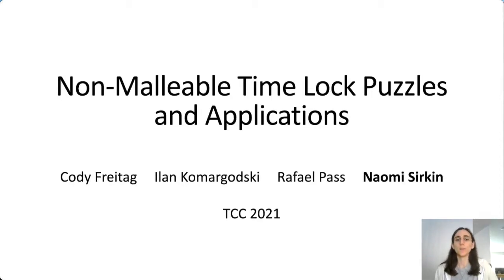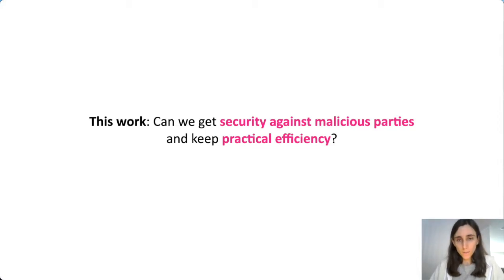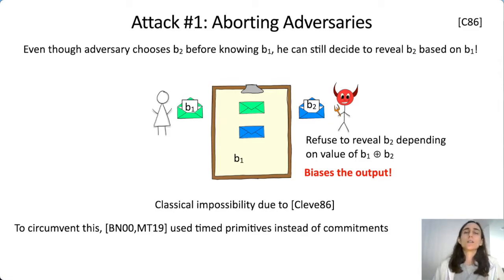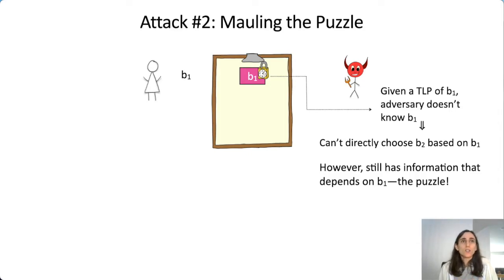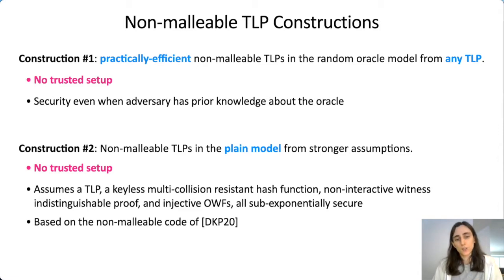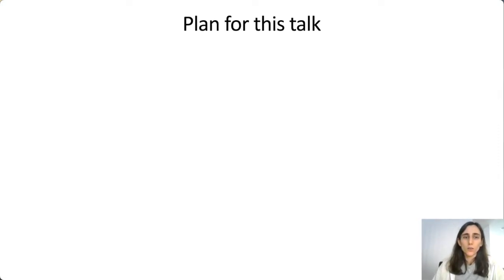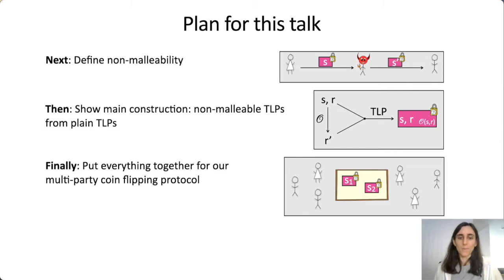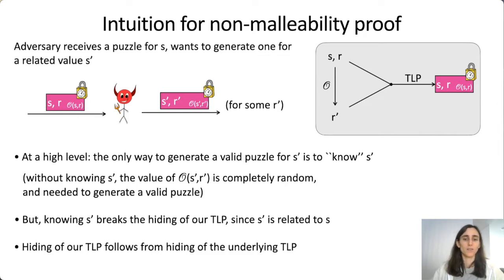Non-Malleable Time-Lock Puzzles and Applications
Paper by Cody Freitag, Ilan Komargodski, Rafael Pass, Naomi Sirkin presented at TCC 2021